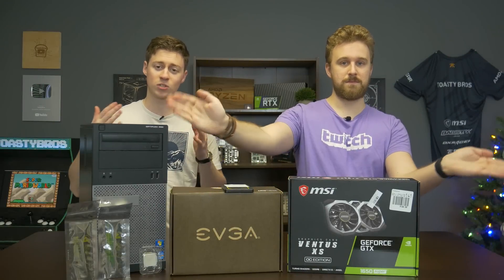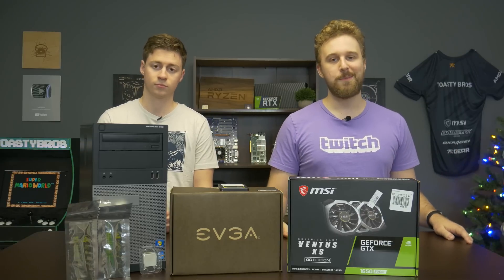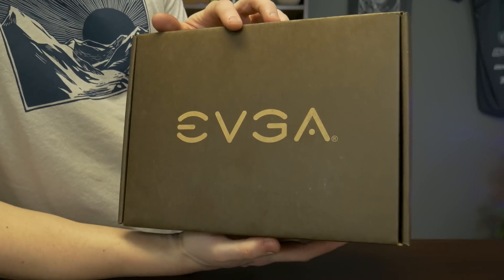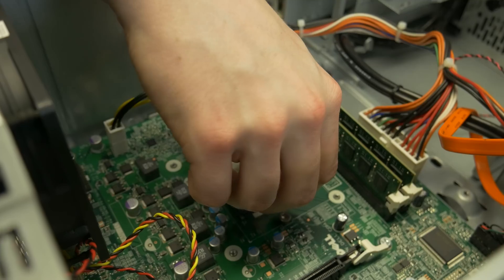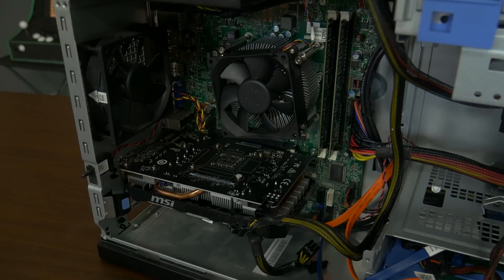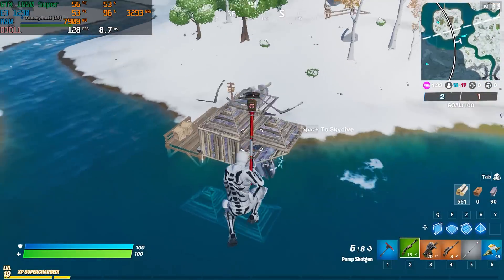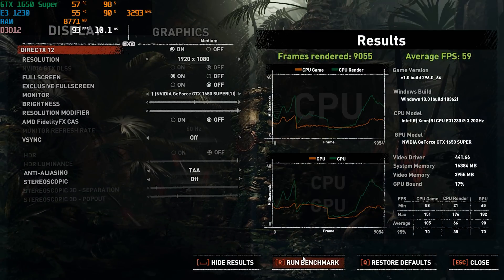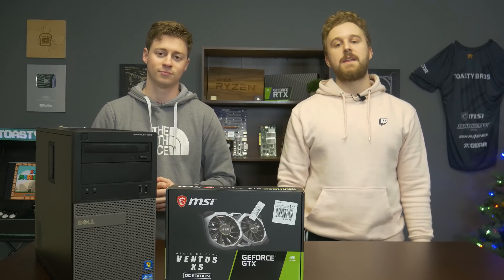2020 Ultimate Optiplex Gaming PC?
In today's video, we are taking a look at the legendary Dell Optiplex and upgrading it to it's maxed potential (within reason) and creating something that may be worth getting if you are on a tight budget.

Dell Optiplex
E3 1230
Thermaltake 500w
16GB DDR3
1650 Super